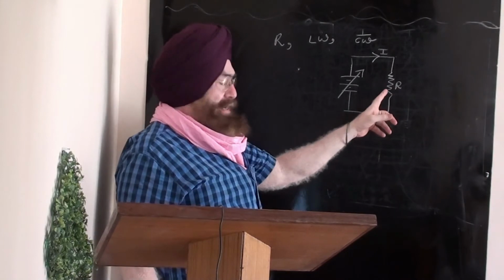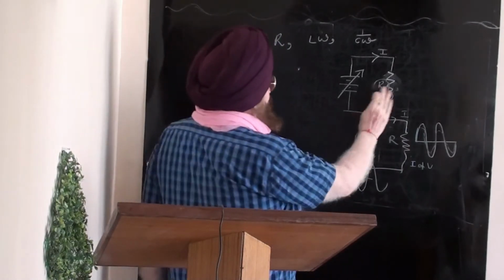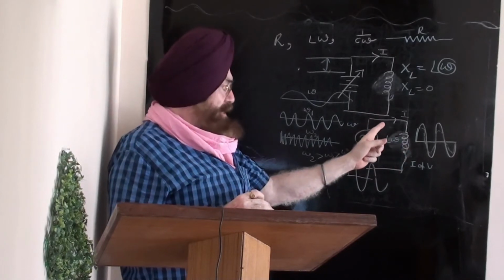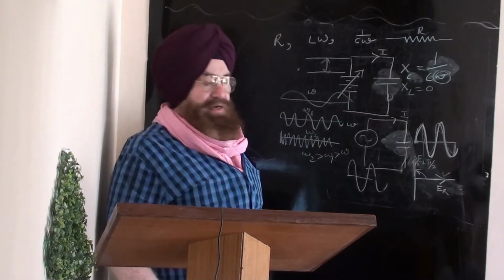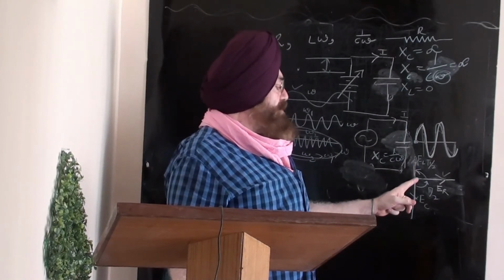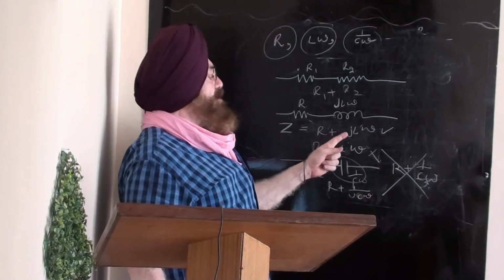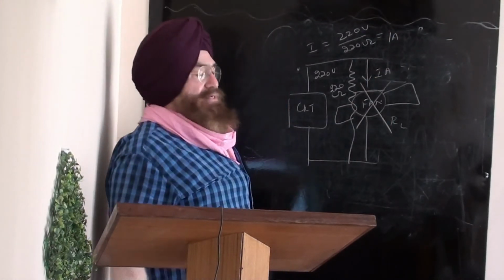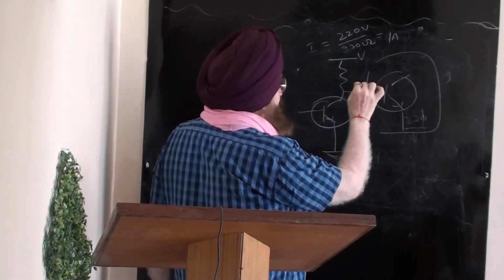Load resistance| Impedance| reactance| Inductive reactance| phase| AC pass through capac